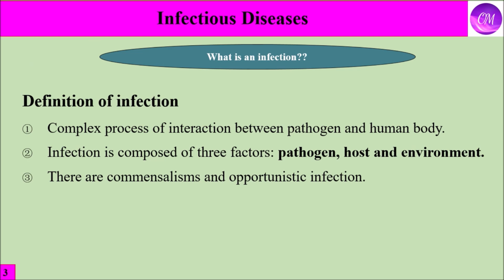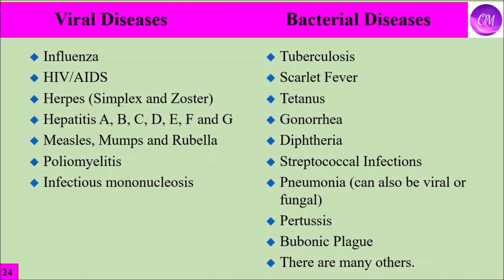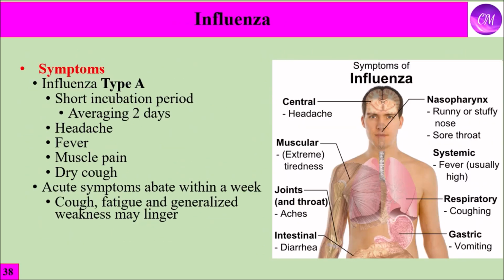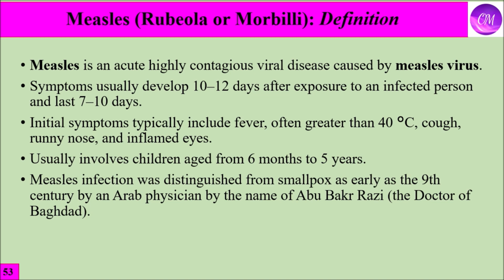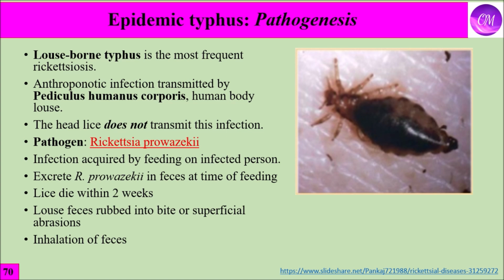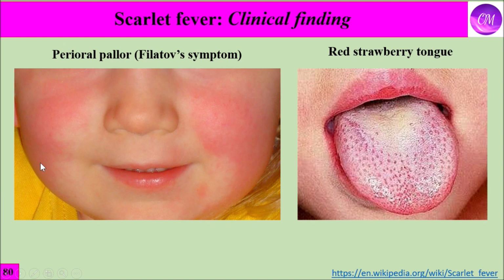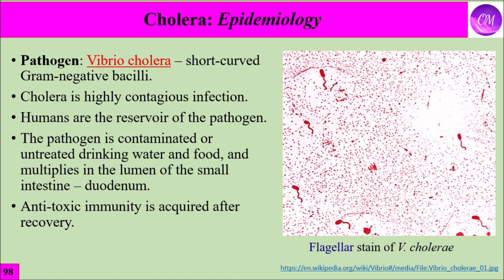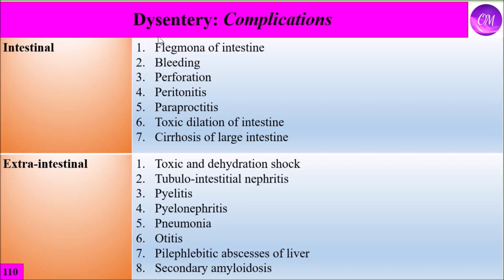7a Pathology of Infectious Diseases Lecture 7 part 1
Kafedra: Patoloji anatomiya

Fənn: Patoloji anatomiya-2

MPF-HTF-İSF 3-cü kurs tələbələri üçün (ingilis dilində)

Mühazirəçi: Dos. Müşfiq Orucov